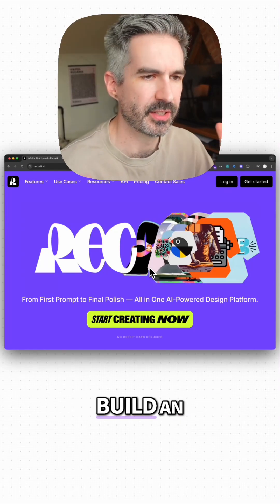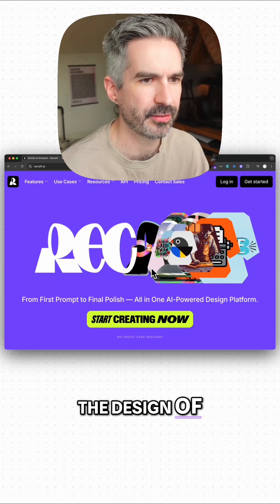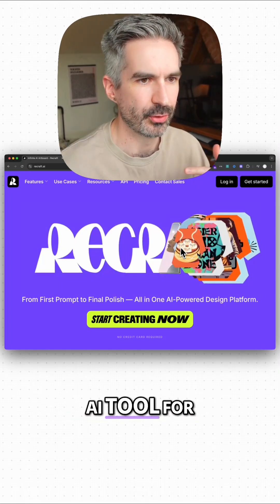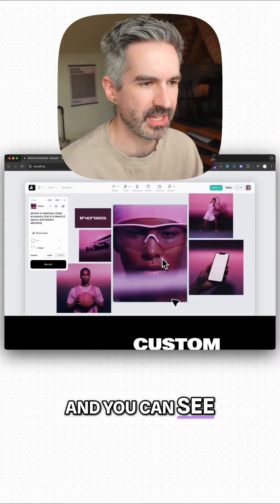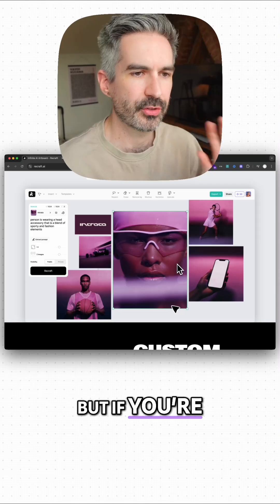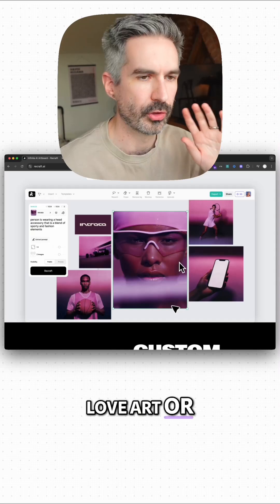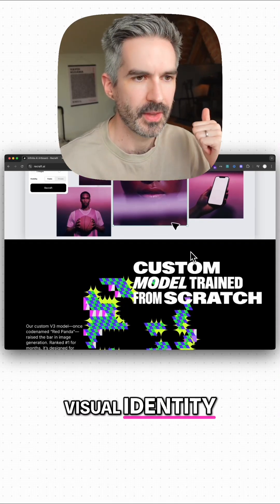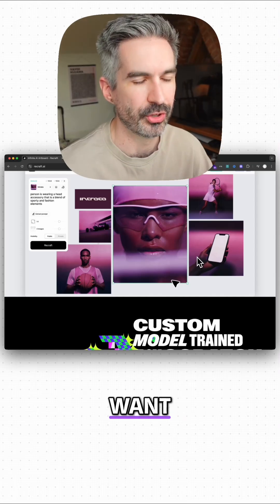How to use AI to get perfect design output...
Design output from your AI tool getting you down?

You're not alone. Most of us get AI slop. Here's how to get AI magic...

Chances are if you're starting building with Lovable, Bolt, etc, you're not really happy with the quality of the design output.

Well here's where a few steps before can elevate your design quality significantly.

What you need is a Minimum Viable Brand.

A small, neatly packaged identity with a logo, colour palette and image style to get your AI-built app into something that looks more than just mid.

This is where tools like Recraft, Lovart and Looka shine.

Put together just a quick, simple brand to get your design quality up, and then refine and polish it later.

(And maybe even hire a REAL designer if you're feeling a bit wild 🫢 )